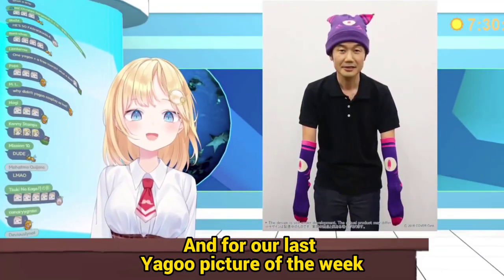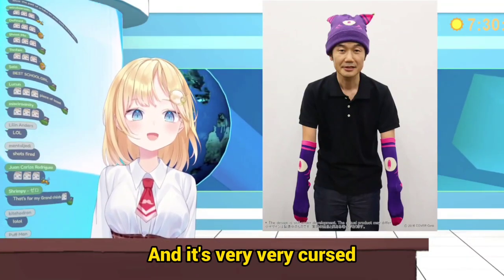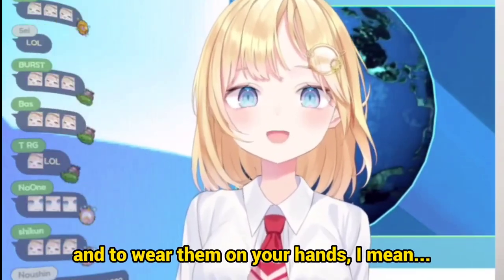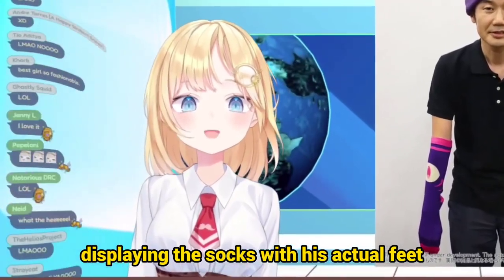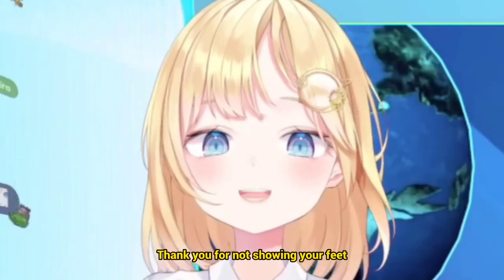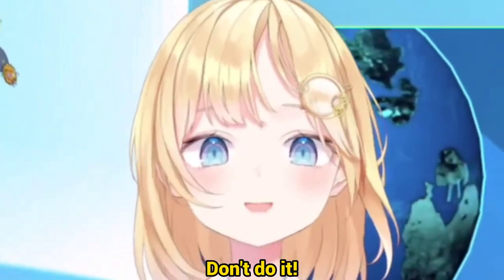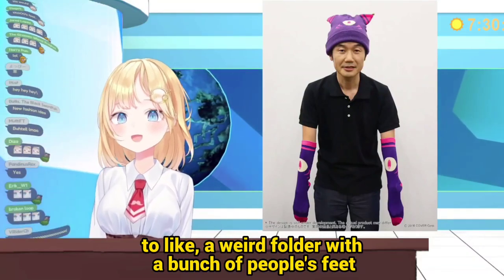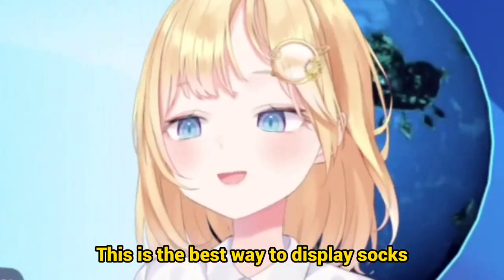𝗔𝗺𝗲 𝗯𝗲𝗴𝘀 𝗬𝗮𝗴𝗼𝗼 𝗼𝗳 𝘄𝗵𝗮𝘁 𝗻𝗼𝘁 𝘁𝗼 𝗱𝗼 |Hololive EN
Gawr Gura Ch. Hololive EN -
Mori Calliope Ch. Hololive EN -
Takanashi Kiara Ch. Hololive EN -
Ninomae Ina'nis Ch. Hololive EN -
Amelia Watson Ch. Hololive EN -
IRyS Ch. Hololive EN -
Nanashi Mumei Ch. Hololive EN -
Ceres Fauna Ch. Hololive EN -
Ouro Kronii Ch. Hololive EN -
Hakos Baelz Ch. Hololive EN -

BGM used
DOVA-SYNDROME

Fellow hololive EN clipper  Sashimi,  dloow, Holozilla Rickchama ch. Rizulix Nerrev Osekkaiおせっかい  Sushi Ninja Shark clips  Zell Ch. Aiko Okonomiyaki Vaan Ch. TheRealDreik2 Holosimper Hololive Clips Daily Dose of Hololive EN